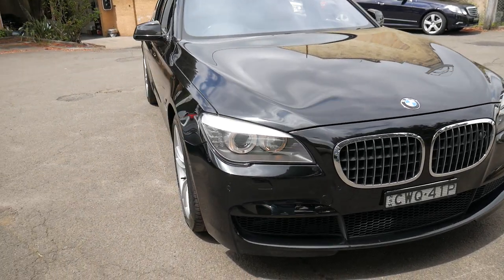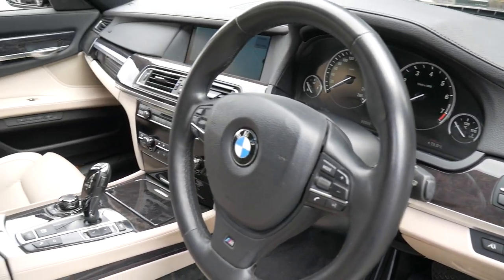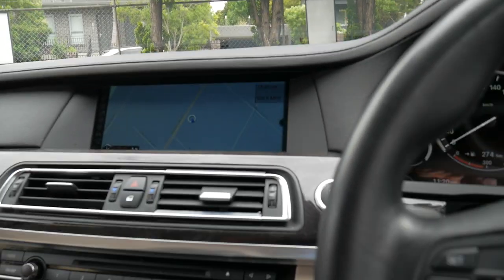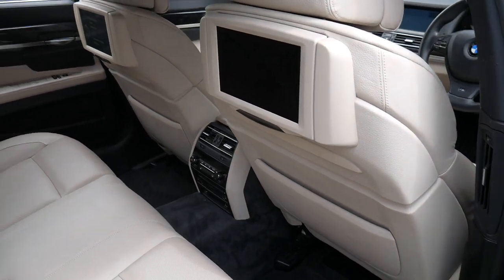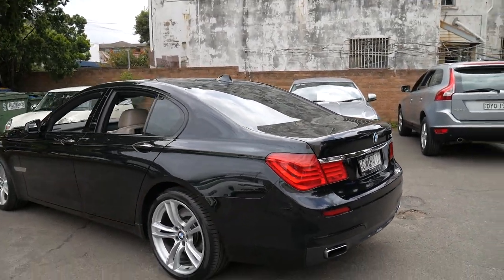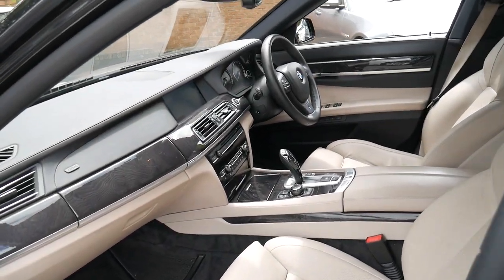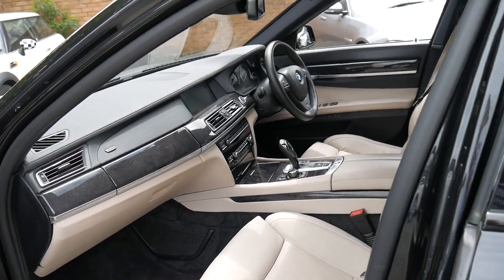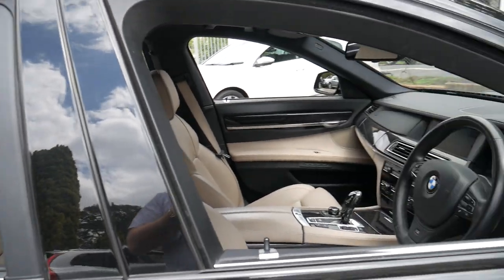BMW 750i - 2010